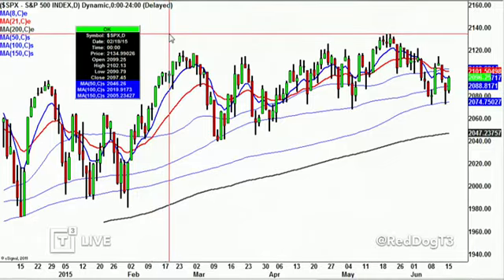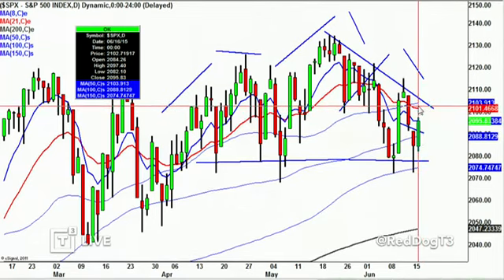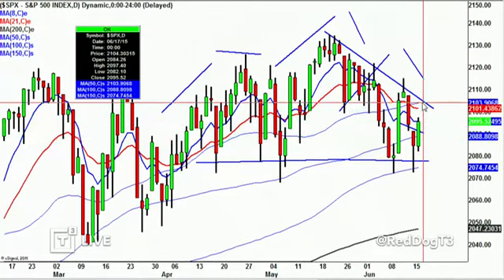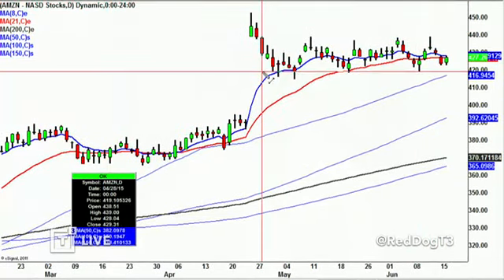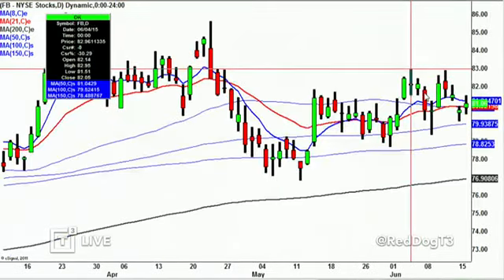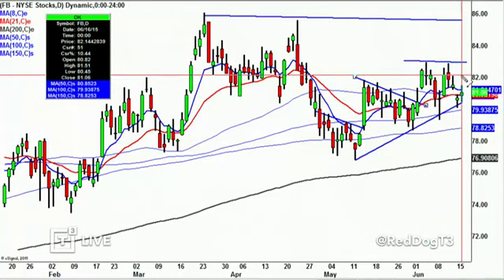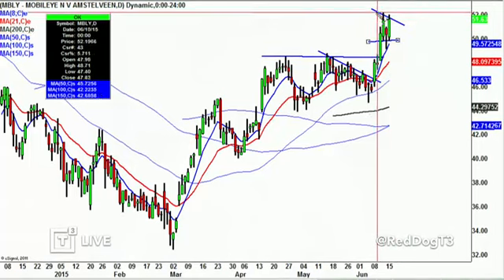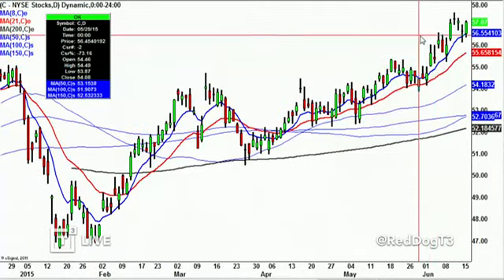Daily Recap: A Plan And Things To Do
Scott Redler, Chief Strategic Officer of T3 Live and T3 Trading Group, LLC. hosts the Daily Recap for Tuesday, June 16, 2015, sharing trading ideas, his personal point of view about today's market activity as well as analyzing stock charts and indices he and traders from the T3 Live community are actively watching together with the help of the Virtual Trading Floor (VTF) throughout the trading day, to help you improve your stock market trading performance.

$SPX $IWM $IBB $XLF $AMZN $NFLX $AAPL $FB $LNKD $TSLA $MBLY $AMBA